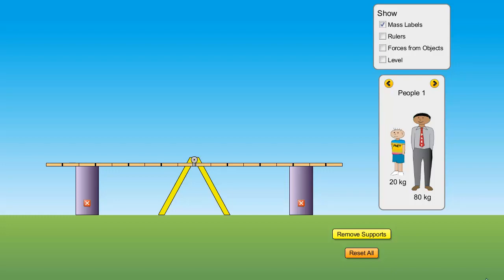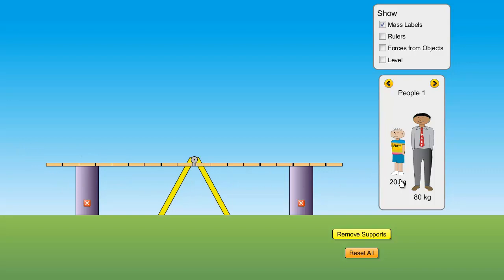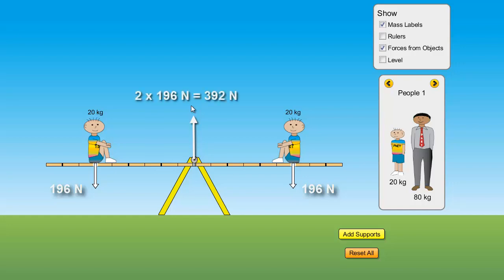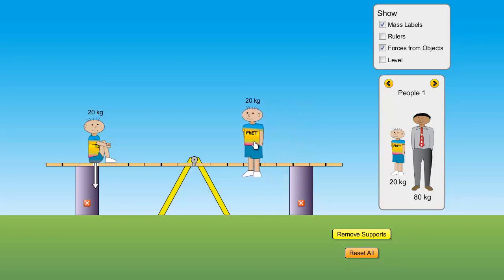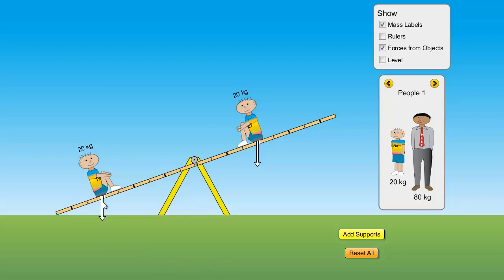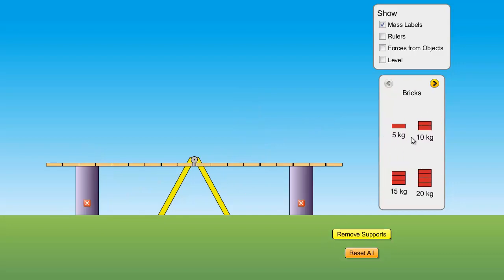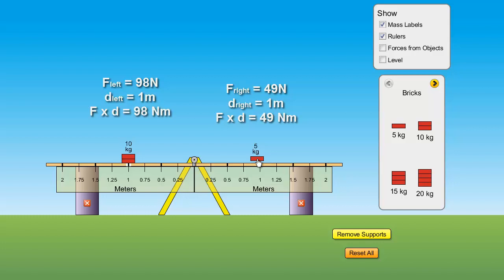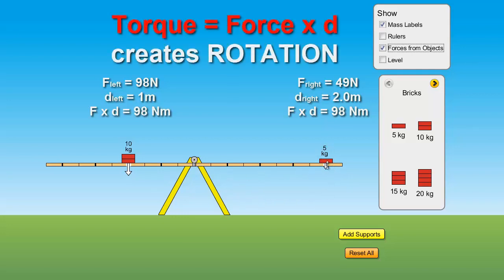Torque Introduction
Torques and their relation to rotational Equilibrium are introduced